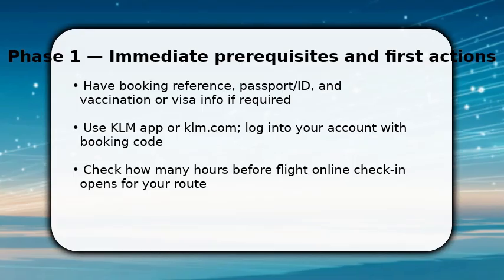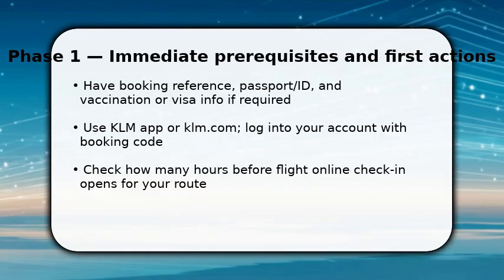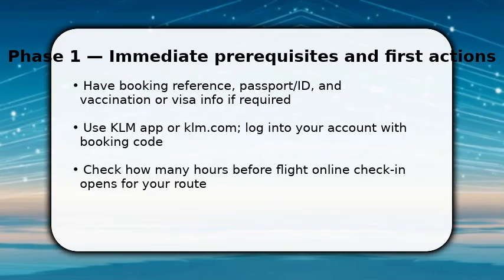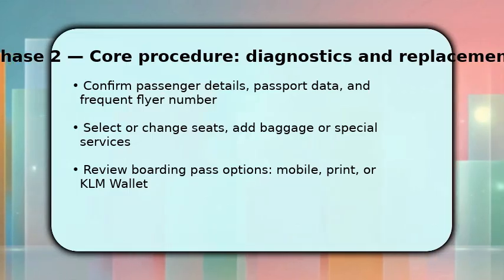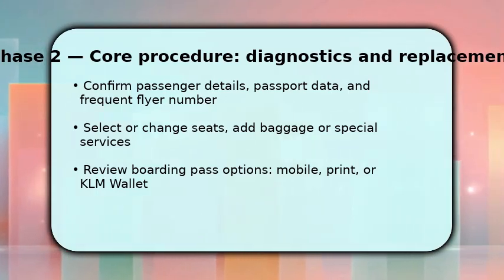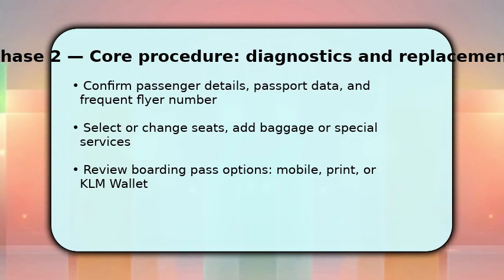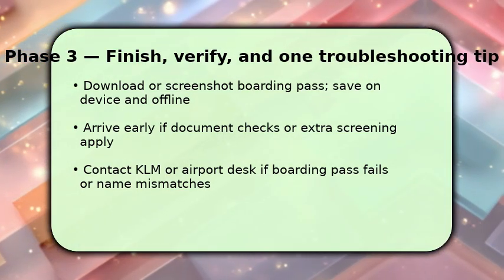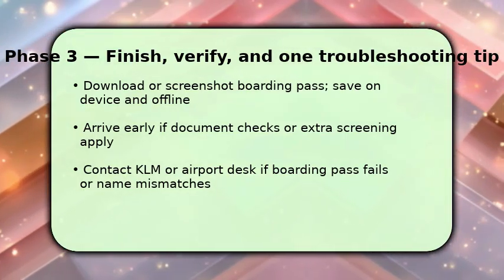How to Check in Klm Flight (updated)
How to Check in Klm Flight (updated) | 🔒 Surfshark VPN Deal — Stay private and secure. $1.99/mo + 3 Months Free ▸

Learn the step-by extricate process of checking in for your KLM flight with our comprehensive guide. Discover tips and tricks to streamline airport check-in procedures, including how to use mobile apps, navigate self-service kiosks, handle baggage tags efficiently, and ensure a smooth boarding experience.

check in KLM flight, KLM travel guide, airport check-in process, mobile app for airlines, self service at the airport, boarding procedures, efficiently handle baggage tags, Air France mobile application